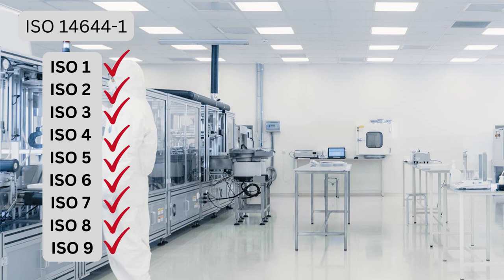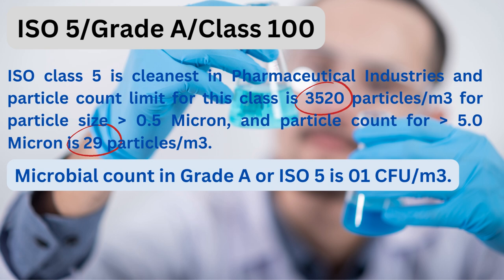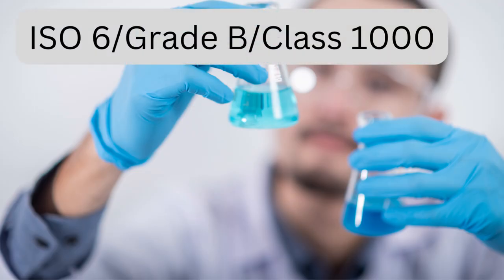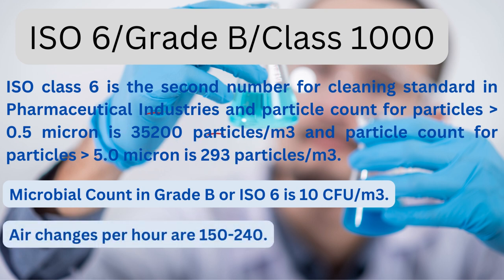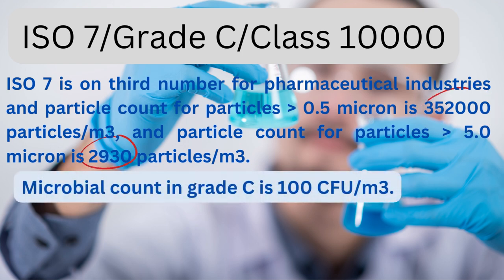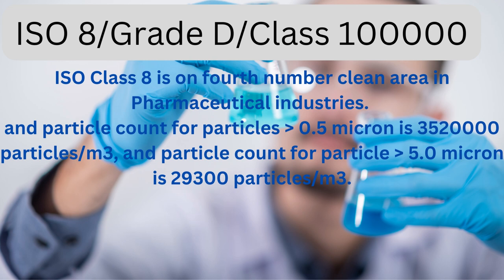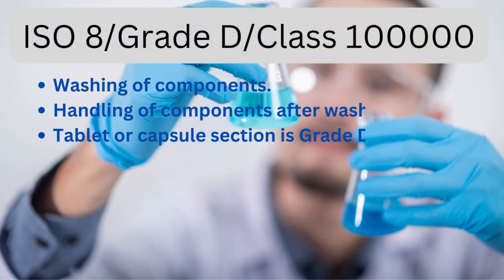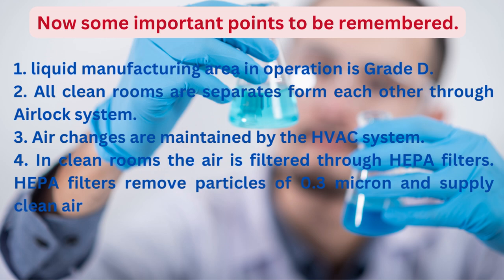Clean Room Classification in pharmaceutical Industries | Syed Irfan Bukhari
Clean Room Classifications according to implemented standards | Microbial and Particle counts | ISO 14644-1 | FS 209 | EU Standards.